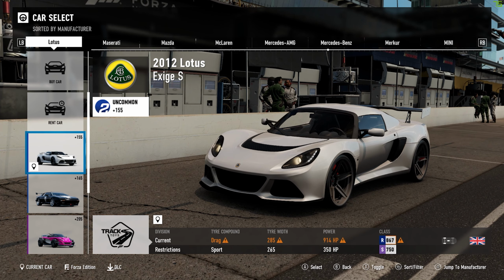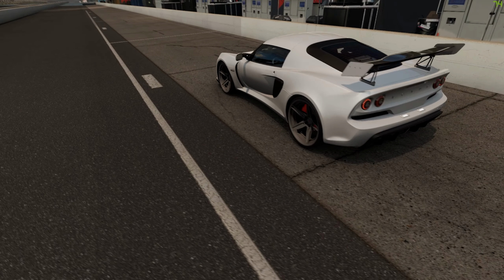Lotus Exige S 2012 RWD Drift Build Forza MotorSport 7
WraggyTheGamer